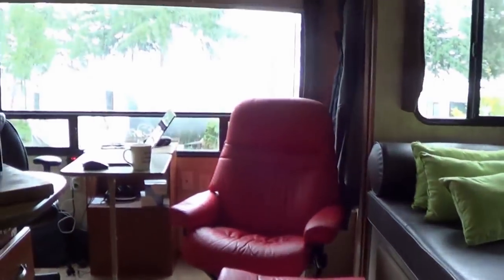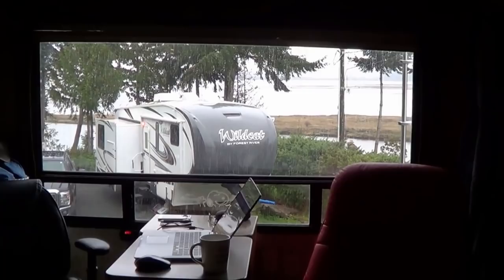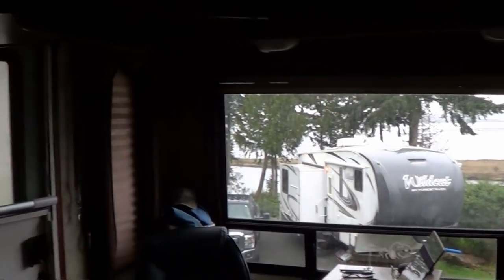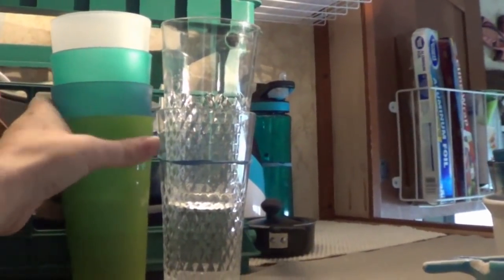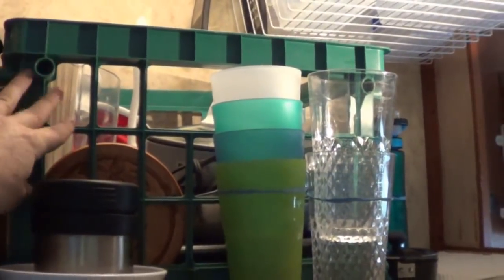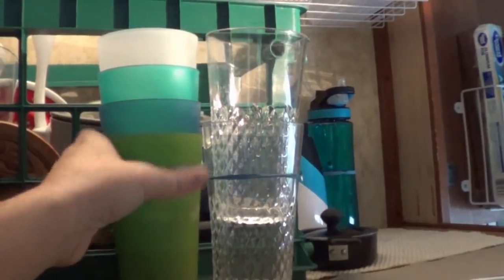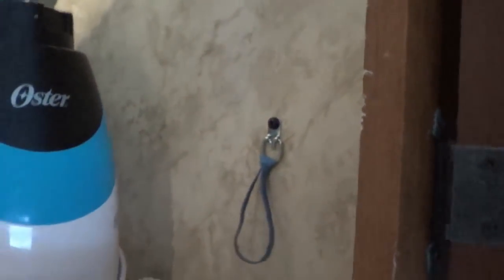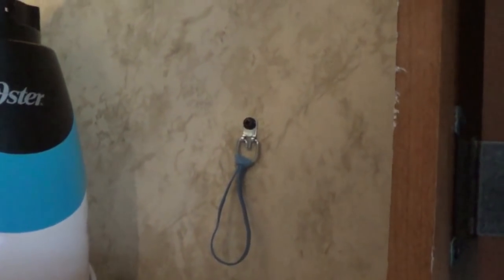RV Kitchen Tip - Keep Stacked Cups From Falling Over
In this video, a quick little tip I use to keep tall and stack cups from falling over and messing up the RV kitchen cupboard during travel.

Simple and cheap using elastic bands.